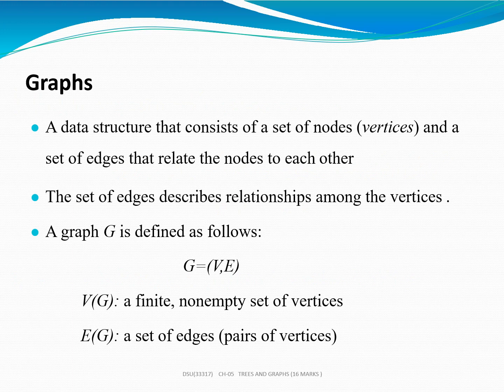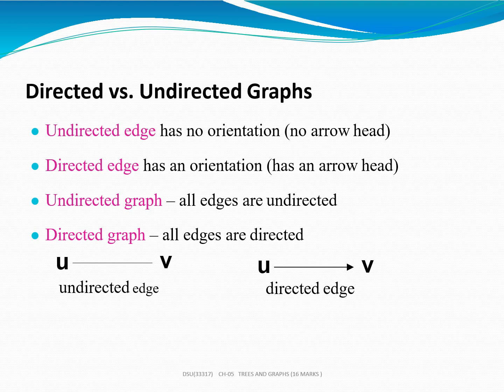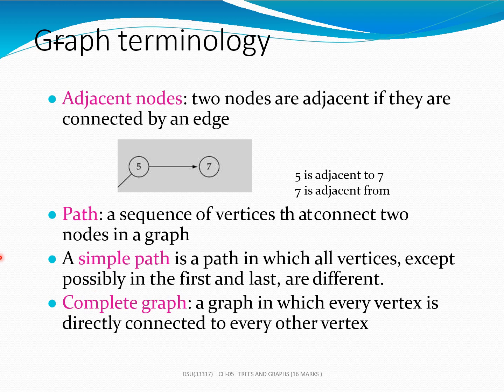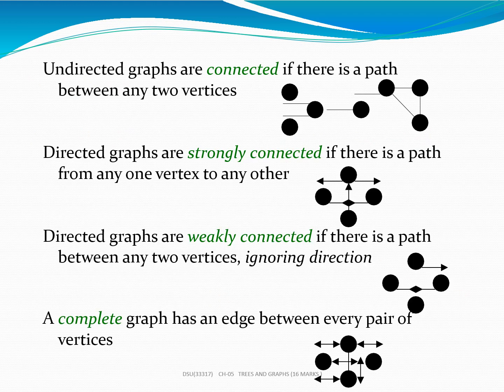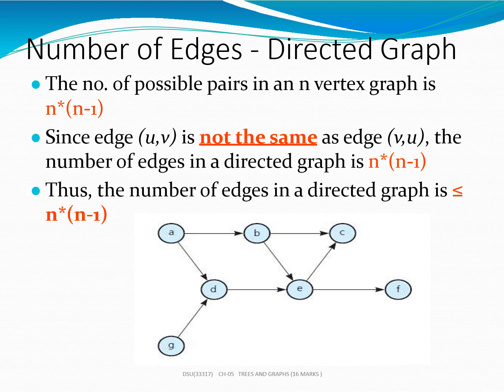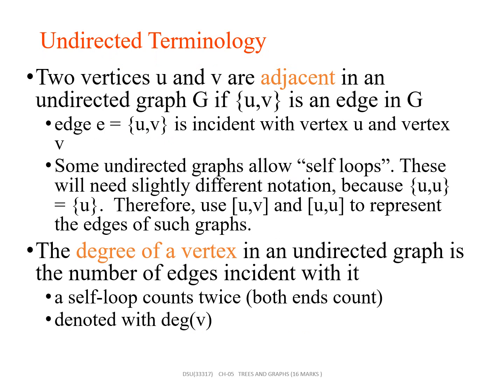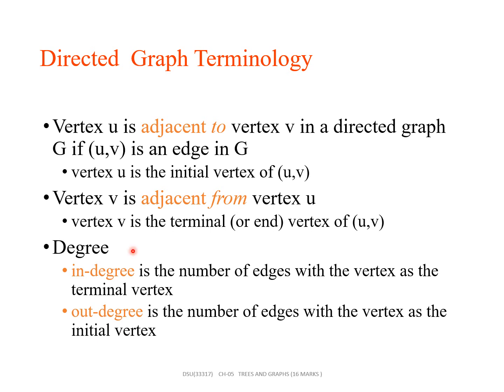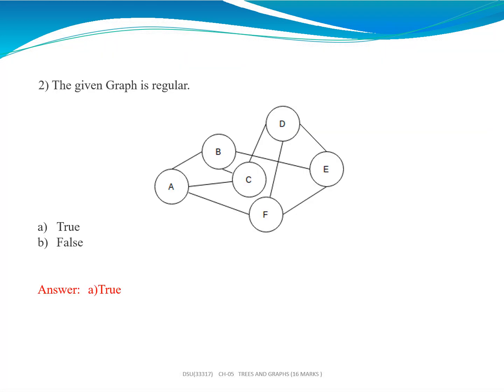DSU CH 05 L4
5.4 GRAPH TERMINOLOGY